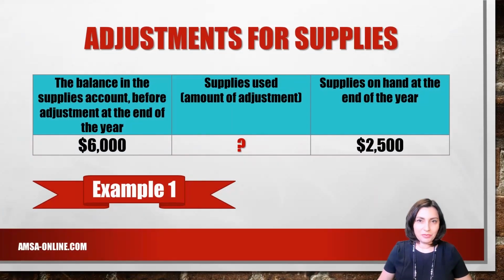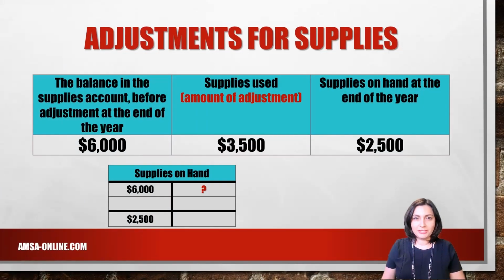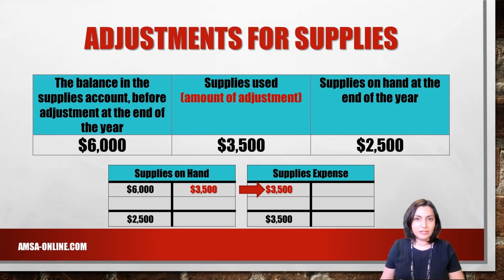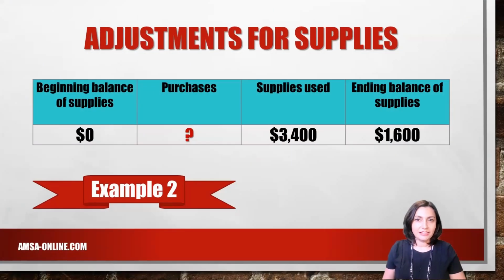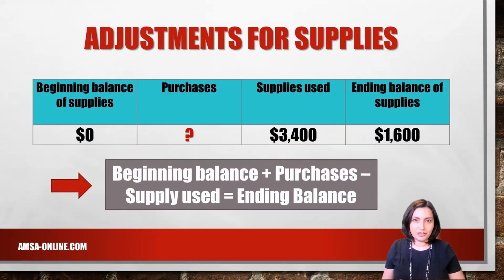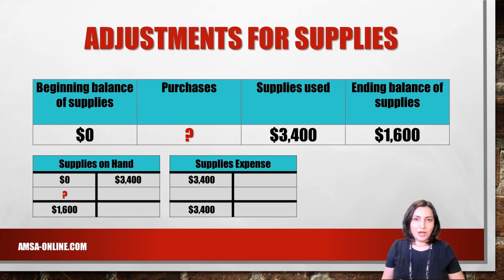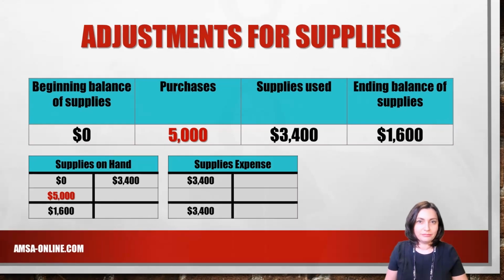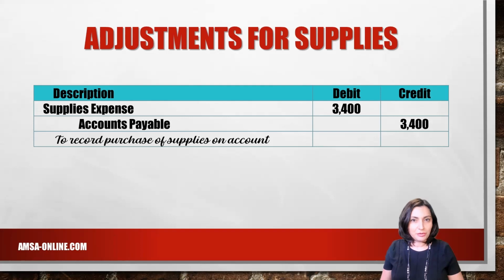PROPER Accounting for Supplies Made EASY!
In this video, I will show you how to account for supplies and record the adjustments for supplies.⬇️⬇️⬇️
Recommended videos:

Timeline:
00:00 Introduction
00:17 Supplies Are Current Assets
00:43 Supplies Expense - a Related Expense Account
01:01 EXAMPLE 1: How to Calculate Adjustments for Supplies
01:57 Review the Rules of Debit and Credit and T-Account for Supplies on Hand and Supplies Expense
03:12 Prepare a Journal Entry to Record Supply Consumption
04:10 EXAMPLE 2: Calculate the Amount of Supplies Purchased
05:43 Explanation with T-Accounts
06:16 Prepare a Journal Entry to Record Supply Purchases
07:11 EXAMPLE 3: How to Record Supplies if Amounts Are IMMATERIAL
08:01 Recommended Videos and Playlists